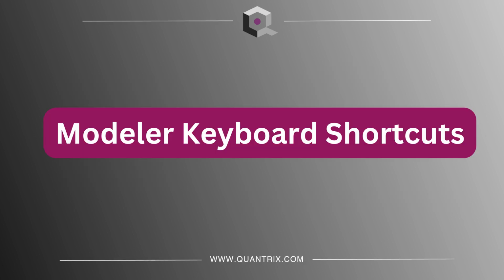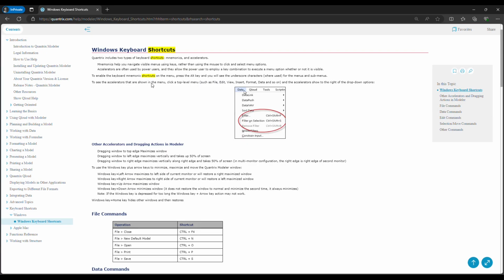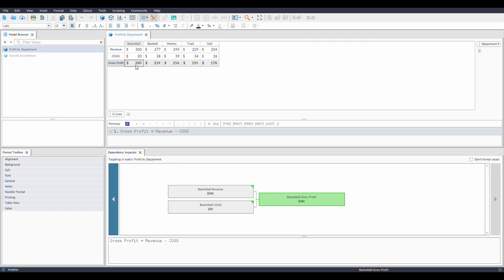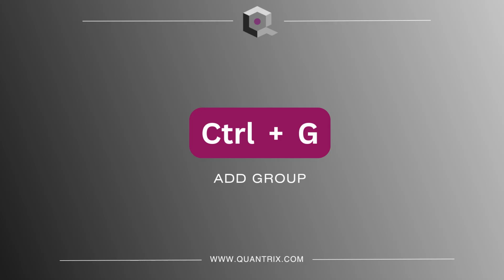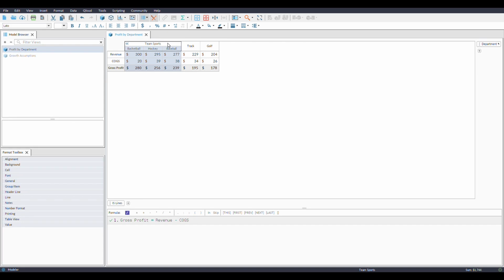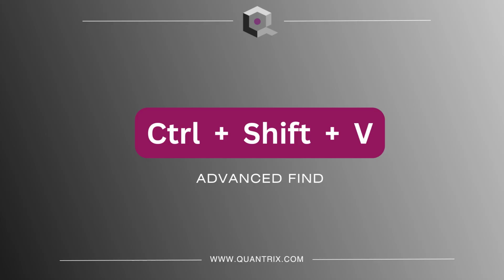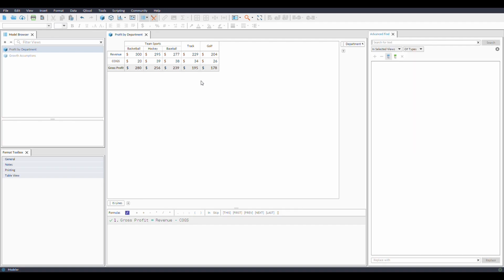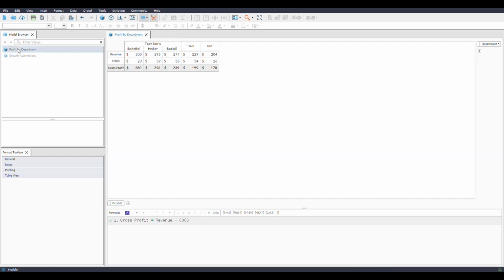Modeling Mondays | Keyboard Shortcuts | Ep #5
In this video we talk about Quantrix Modeler Keyboard Shortcuts.  These shortcuts might help you save some time. Learn more below:

Ctrl + D    Open Dependency Inspector
Ctrl + G   Add Group
Ctrl + Alt + Arrow  Move the selection into or out of groups
Ctrl + shift +V   Advanced Find
Ctrl + H   Close all views

Each episode covers topics that are relevant to modelers and planners. Tune in for discussions, demos, and feature highlights designed to boost your modeling expertise. New episodes are aired on Mondays - make sure to follow Quantrix on LinkedIn to know when a new episode is released.